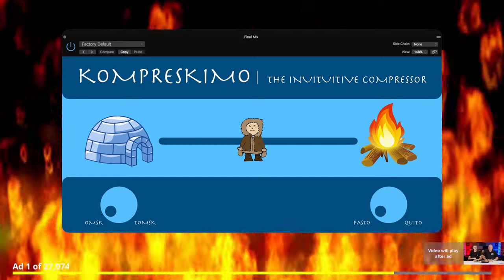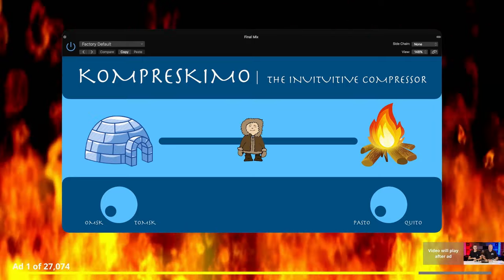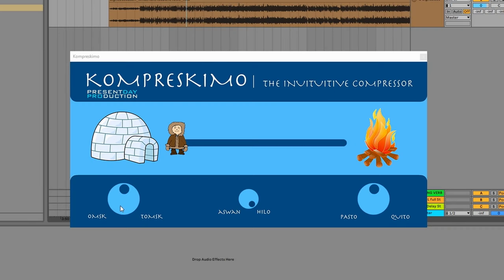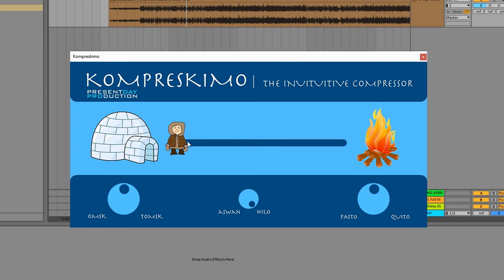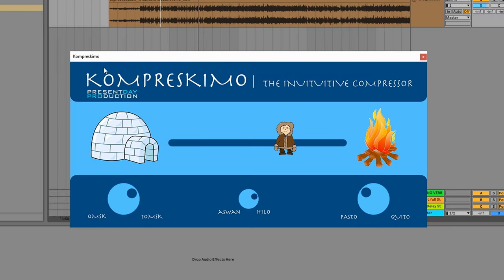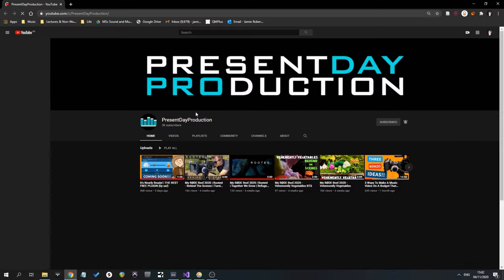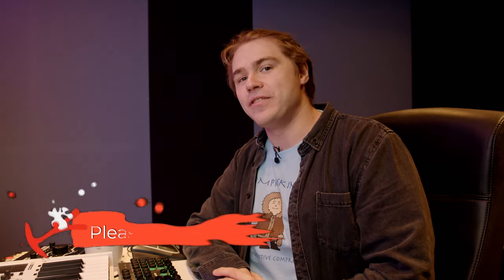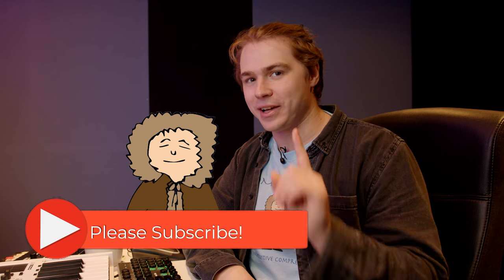Kompreskimo is HERE | The Best FREE Audio Plugin For Your DAW!! Warm Up YOUR Mixes!!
So here it is!  What started out as an awful sounding joke plugin on a spoof advert has become an incredible sounding plugin in the real world, and it's... FREE!!!

If you enjoy this plug-in, we encourage you to make a donation to Inuit Art Foundation. Profits from T-Shirt sales will be donated to this organisation.